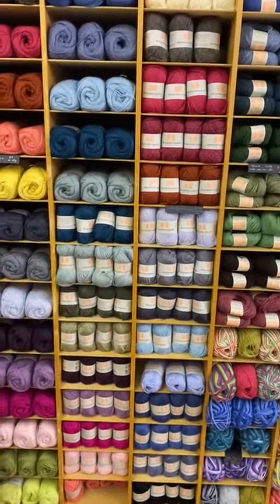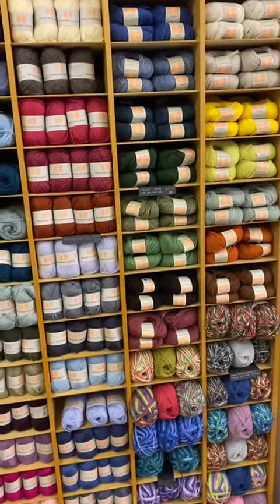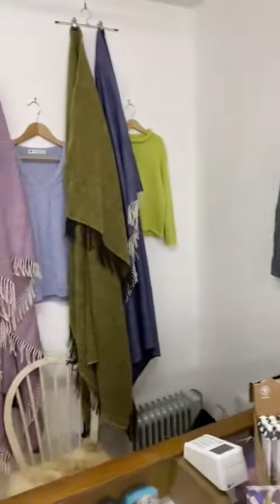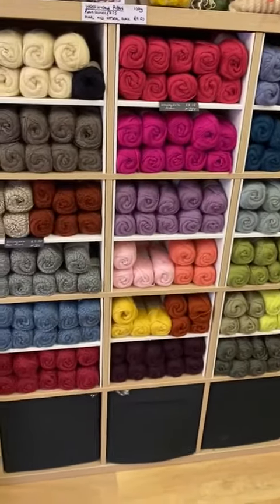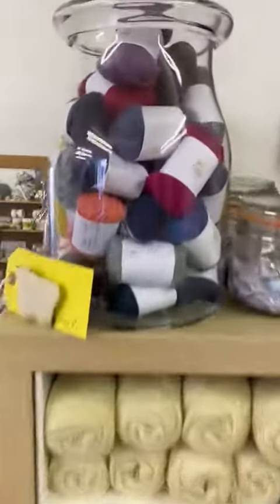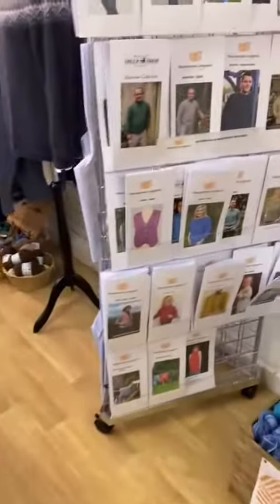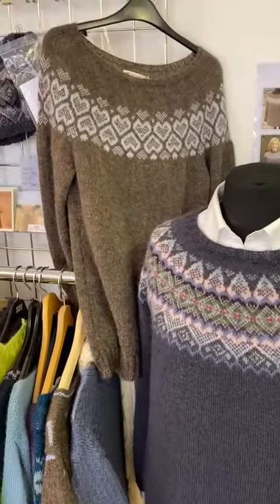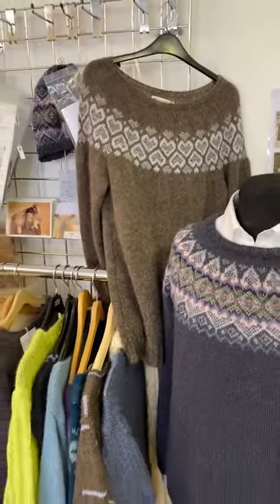Preview of Wensleydale Longwool Sheep Shop at Yorkshire Yarn Fest - August 2021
A quick tour of the shop a goodies as a promo for our stand at Yorkshire Yarn Fest in August 2021